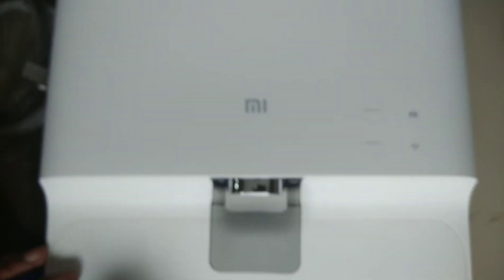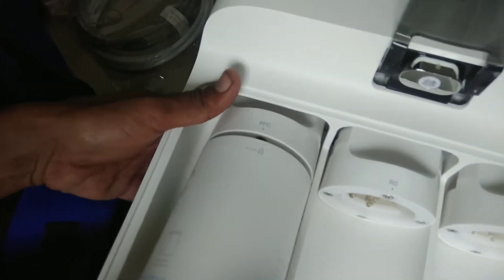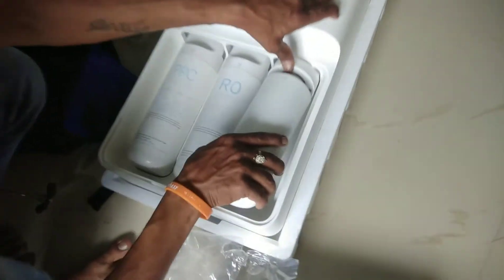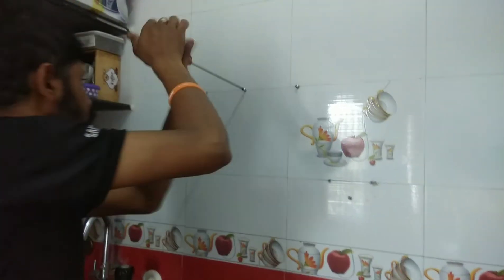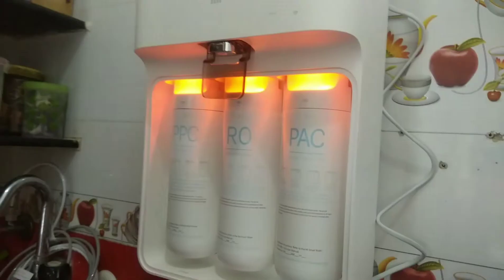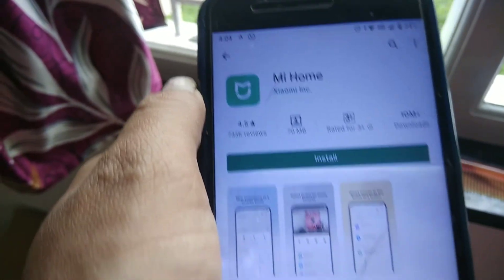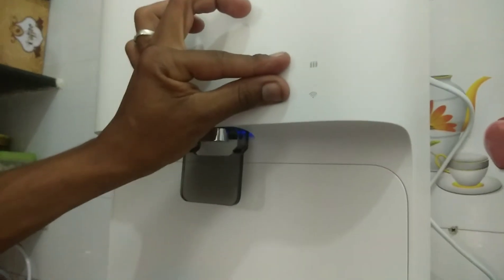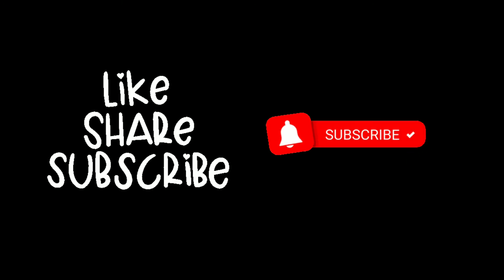MI Smart water purifier Rs.10,999/- with RO + UV Unboxing, Installation & Review in Telugu